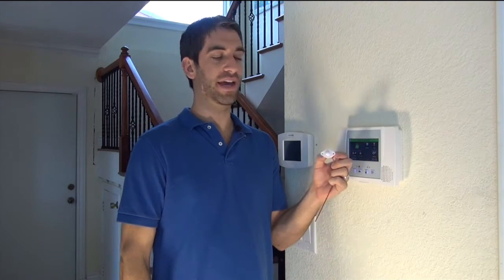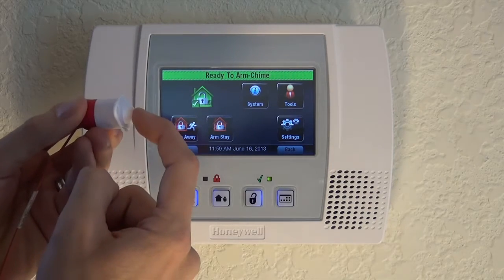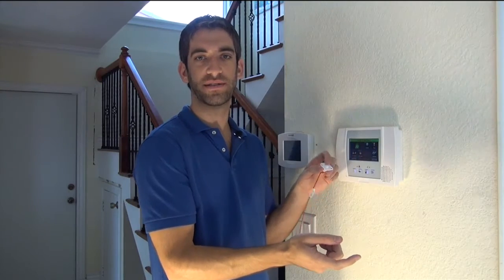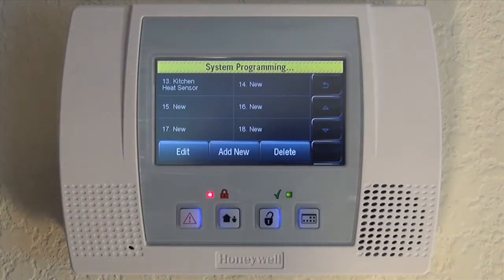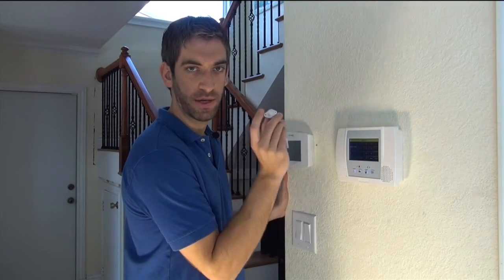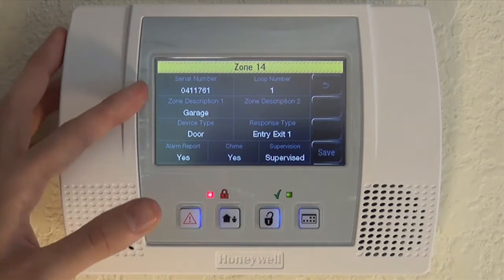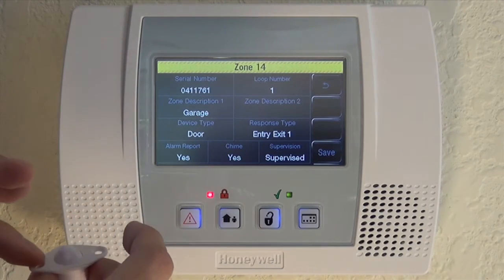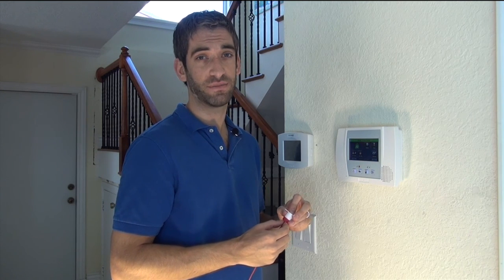Honeywell 5800RPS: Program to a Honeywell L5100 Wireless Security System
Sterling programs a 5800RPS recessed plunger switch into the L5100. Learning this sensor to the unit is very simple and fast and Sterling walks users through two different methods for doing it, either by typing in the Honeywell 5800RPS's serial number, or setting off the switch three times, which will work for almost any of the wireless sensors that Honeywell has developed.